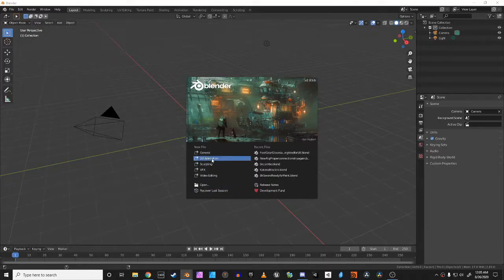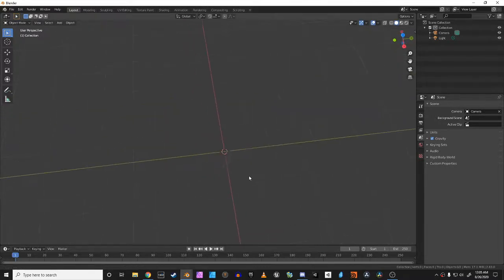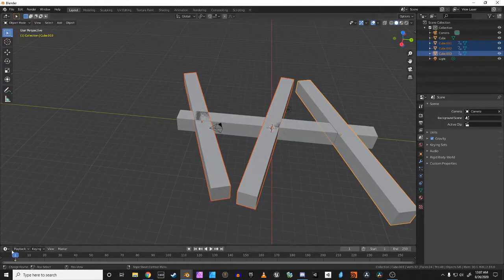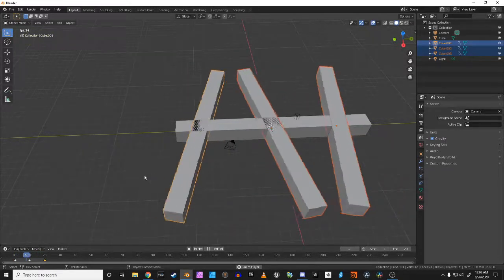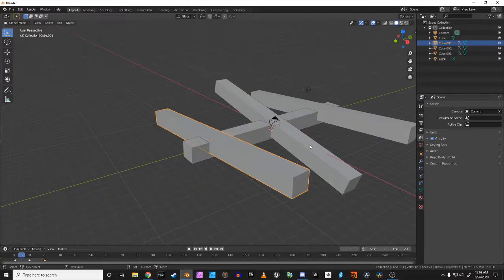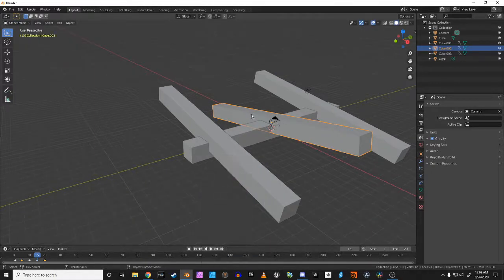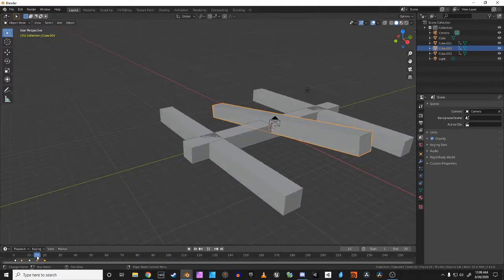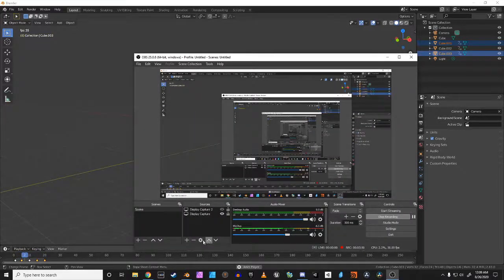Basic Insect or ant walk cycle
A very quick and dirty video I made to show a friend how to animate an ant walk cycle in Blender 2.83.